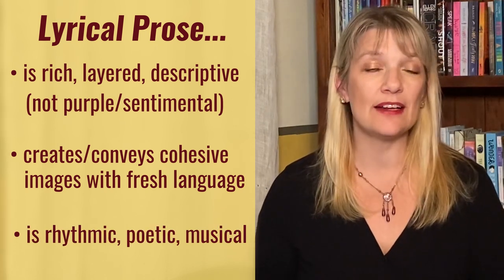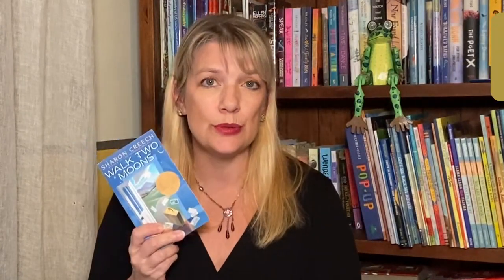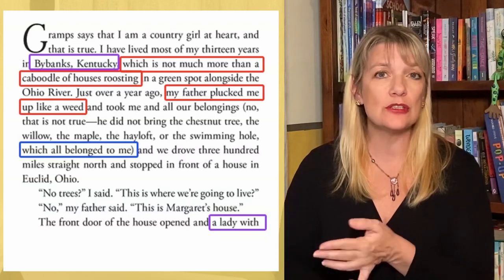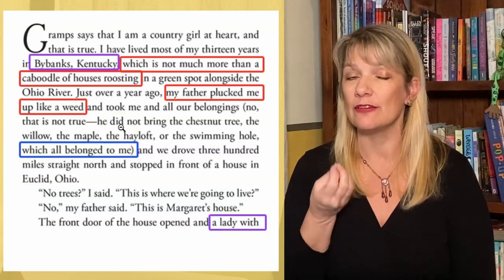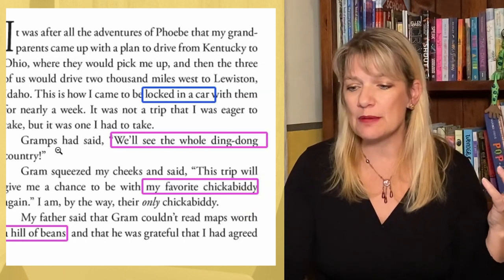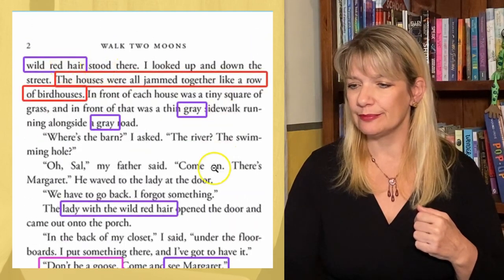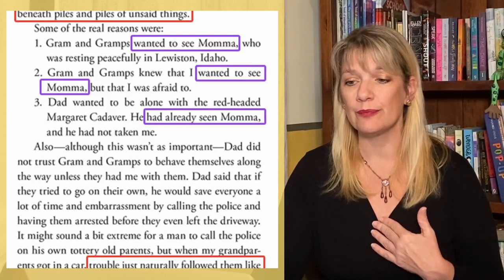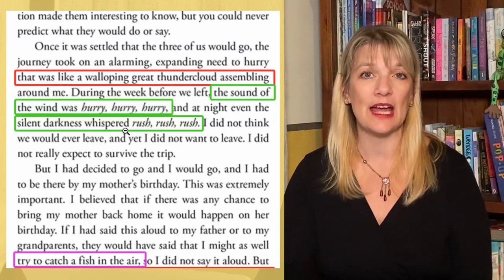Lyrical Prose and Poetic Techniques in Middle Grade Fiction | Lyrical Prose 101 - PART 2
In this video I look at lyrical prose in middle grade fiction and analyze lyrical prose samples for poetic techniques. This is Part 2 of the 4-part Lyrical Prose 101 series.

FULL ANALYSIS OF WALK TWO MOONS BY SHARON CREECH

WALK TWO MOONS by Sharon Creech

A CORNER OF THE UNIVERSE by Ann M. Martin

THE BRIDGE HOME by Padma Venkatraman

THEIR EYES WERE WATCHING GOD by Zora Neale Hurston

THE HOUSE ON MANGO STREET by Sandra Cisneros